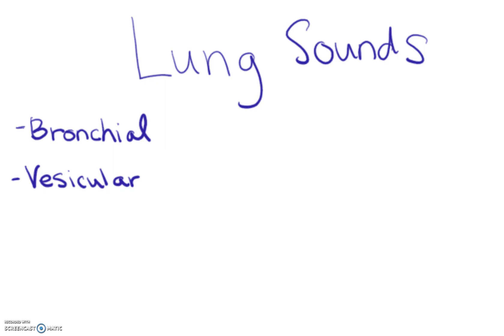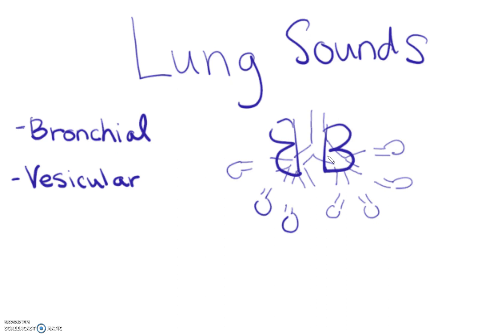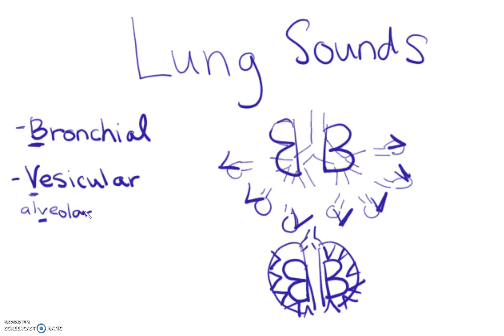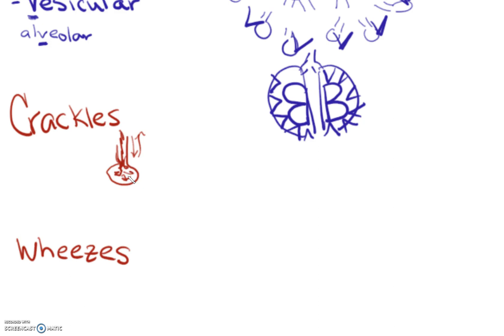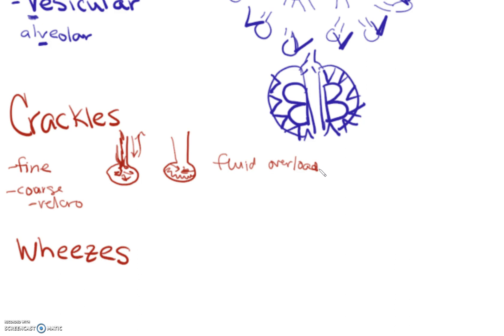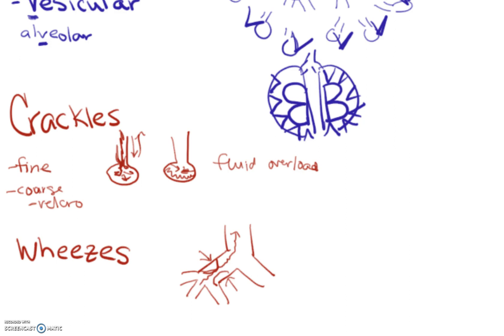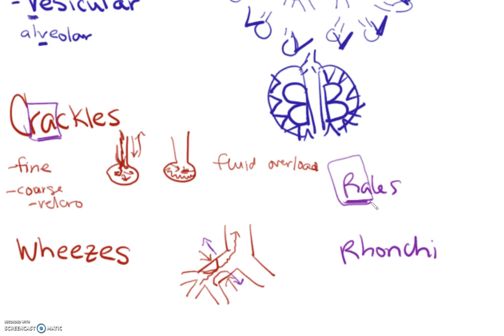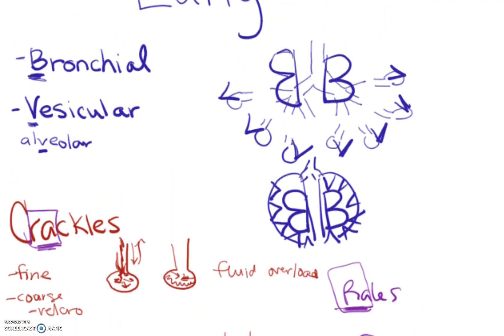Basic Breath Sounds: Simple Tips and Tricks to Remembering Them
In this video, I talk about basic lung sounds and give you some memory tricks and mnemonics to help memorize which sounds are where and what they are called! If you've ever struggled to remember which sounds are called rales vs ronchi vs crackles, then this video is for you!